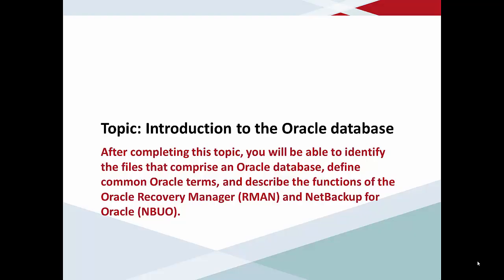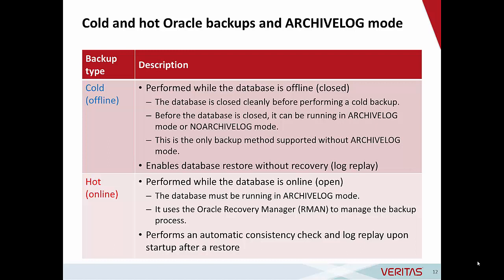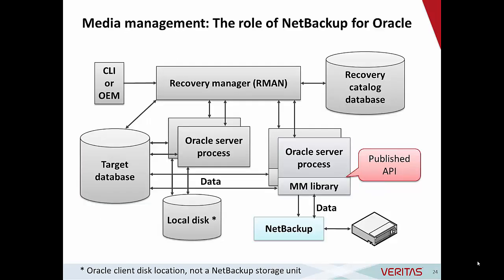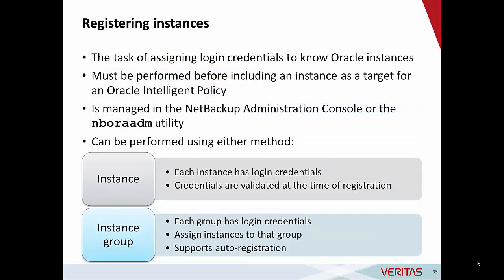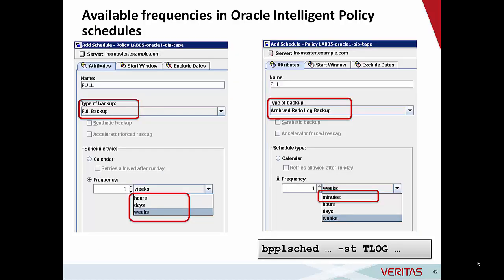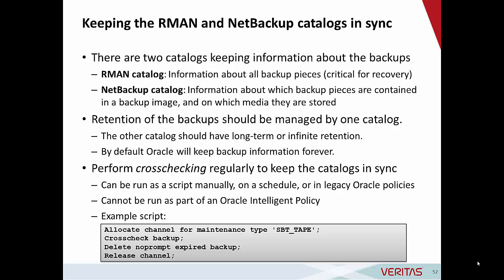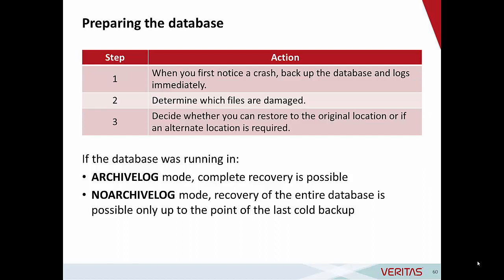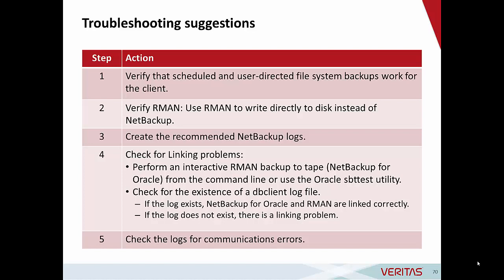Lession 5: Managing Oracle Backups